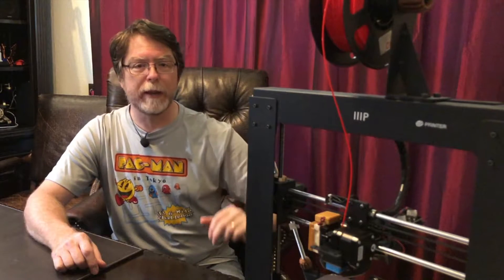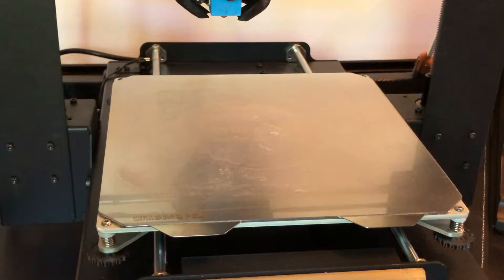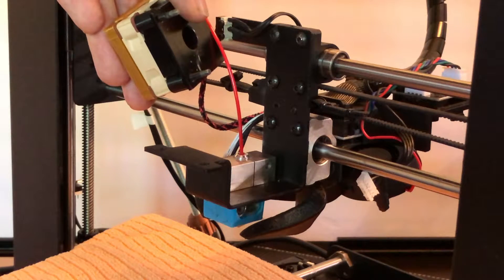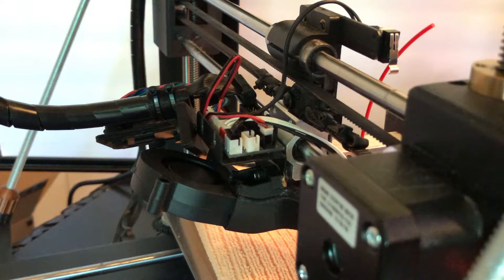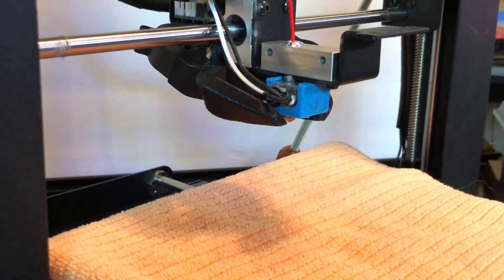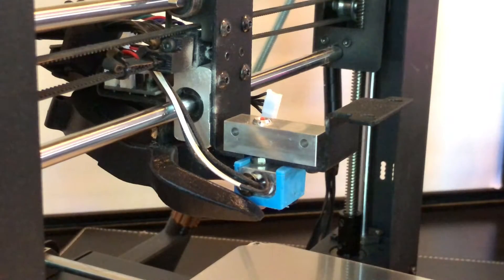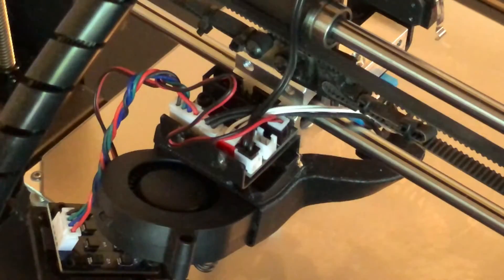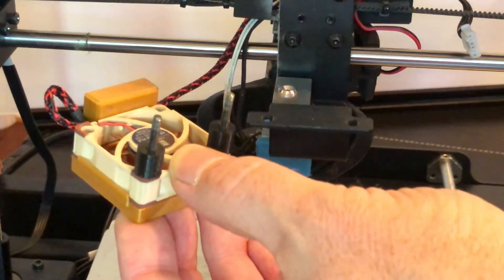How To Disassemble & Reassemble the Extruder on the Maker Select Plus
Hello 3D Printing Friends! Today we'll see how to disassemble and reassemble the extruder on the Monoprice Maker Select Plus 3D printer. And as a bonus, we'll see one way to clear a filament jam! After all, why not? We've already got the extruder apart.